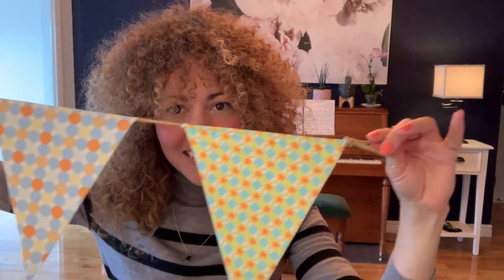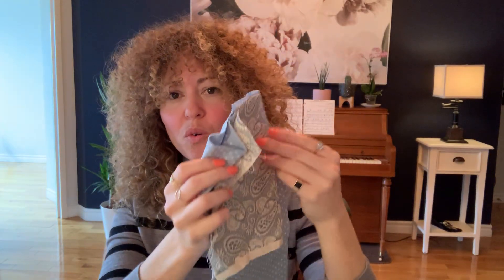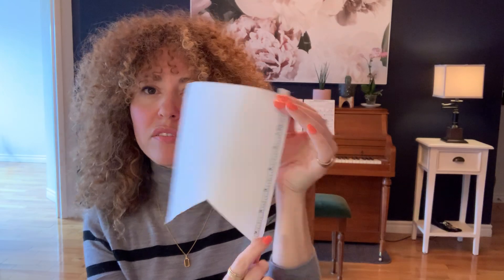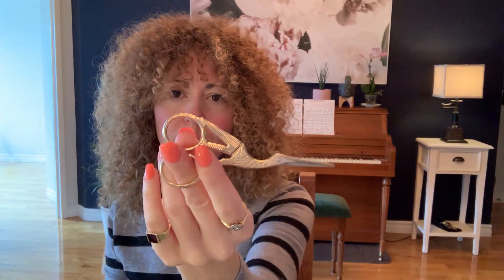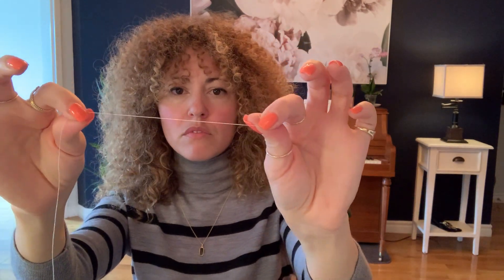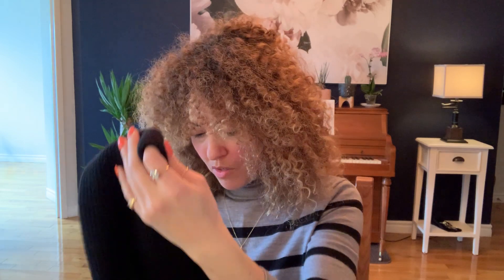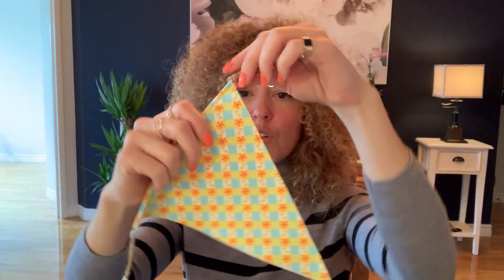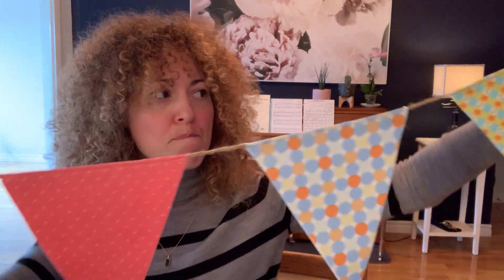The Sewing Junction's 6th Birthday! (PART 1)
The Sewing Junction is 6 years old today! We are thrilled to have reached this landmark, but this week also marks an unusual situation as our studio and so many other businesses have closed temporarily in response to COVID-19. The Sewing Junction will remain closed for the time being, as we wish to encourage social distancing, and promote the continued health of our community. In the meantime, we hope you enjoy this video as a thank you gift for 6 years of extraordinary support, creativity, community, and fun. We hope it lifts your spirits, and we look forward to sewing with you all again soon! Stay safe. xo